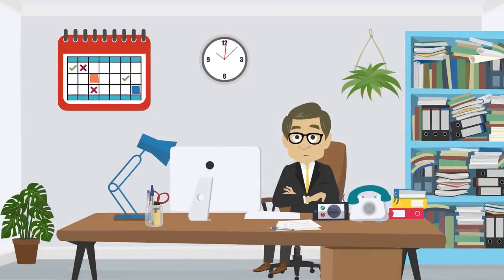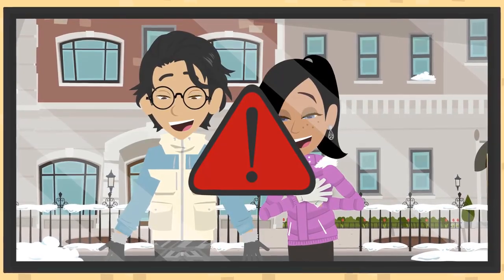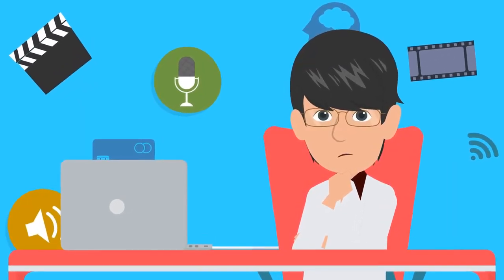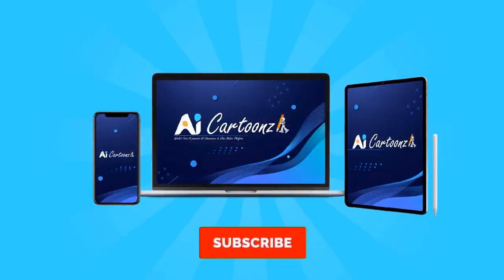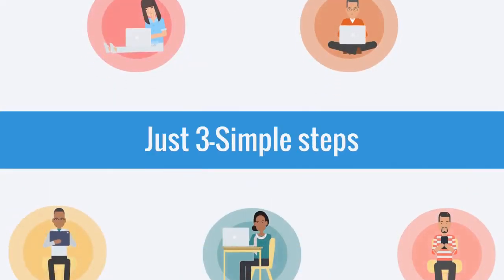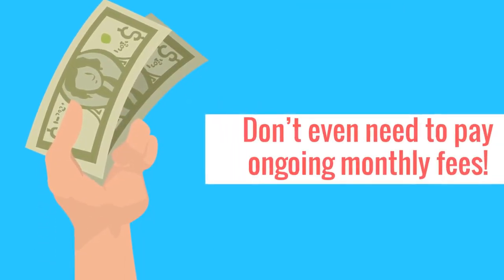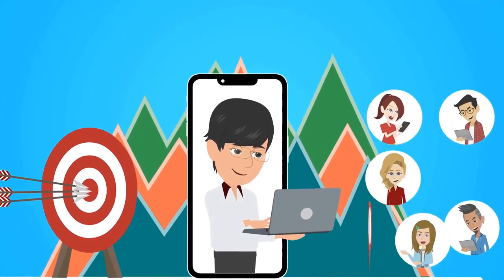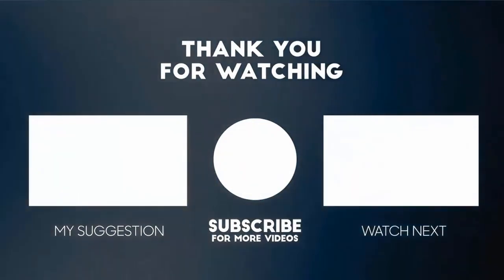AI Cartoonz Review | Create & Sell Stunning AI Cartoon, Doodle & 3D Character Videos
AI Cartoonz Review & Bonuses